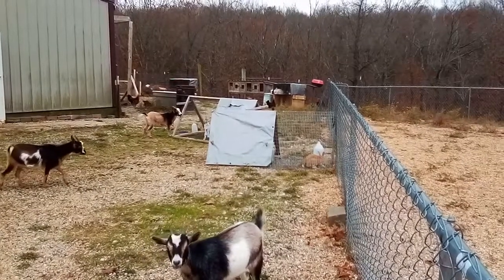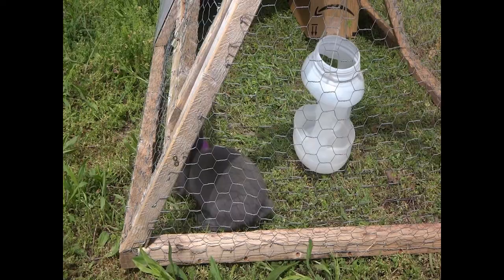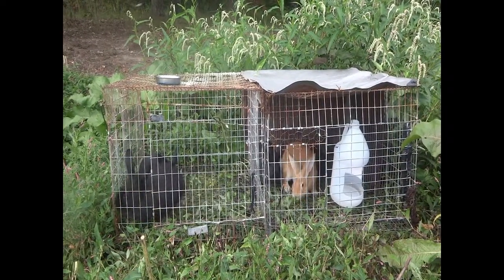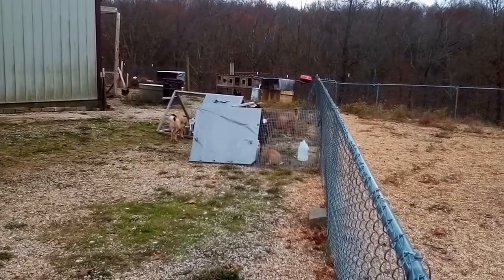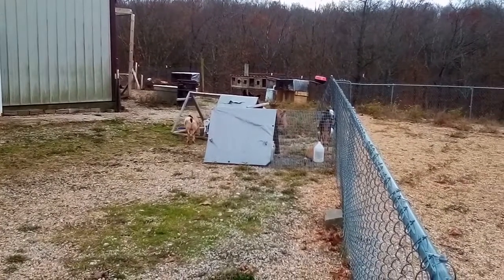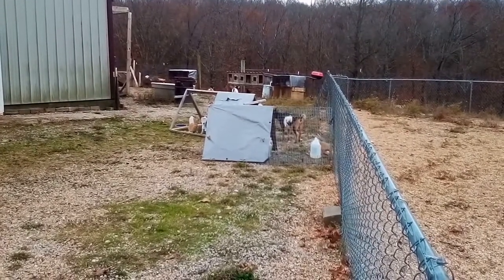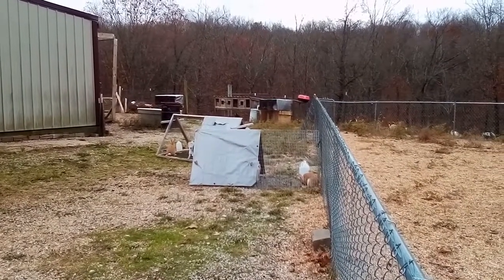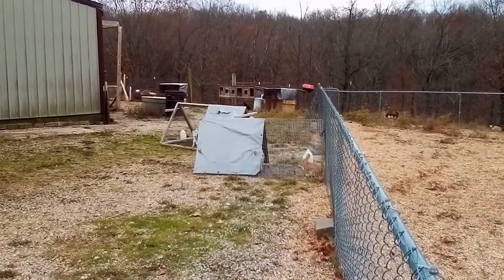Meat Rabbit Tractor Update/November 2020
In this video I give you an update on the meat rabbits in our rabbit tractors. We moved Henwin, the bunny who ate only grass from 4 weeks to 4 months into the rabbit colony, and we butchered all the grow outs that were in tractors. Now we just have our two backup bucks in tracotrs for the winter. Now that the grass is not growing as fast we do have to supplement them with hay, some feed, and the occasional sunflower head or pumpkin.